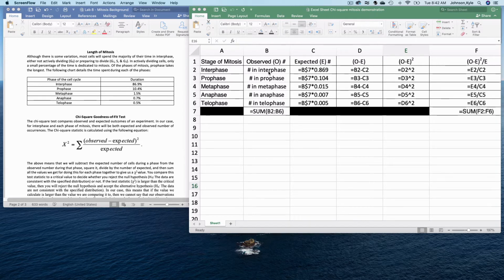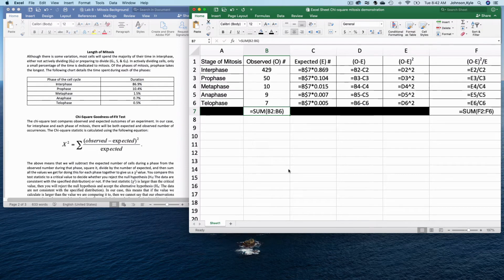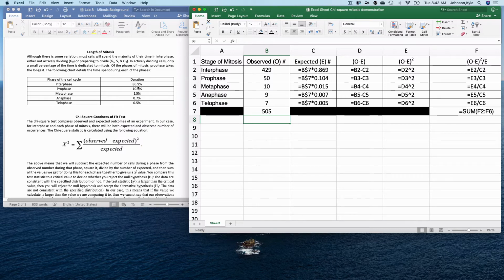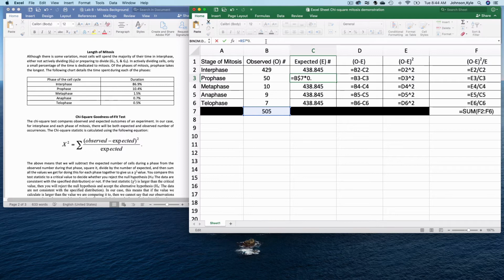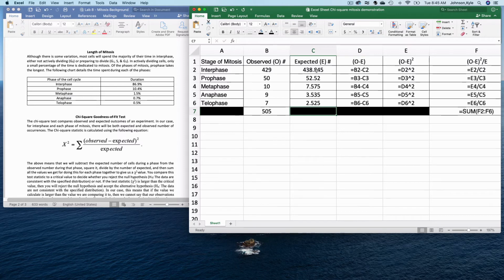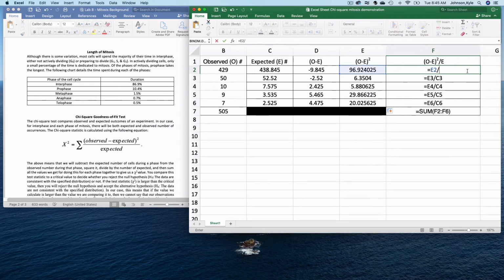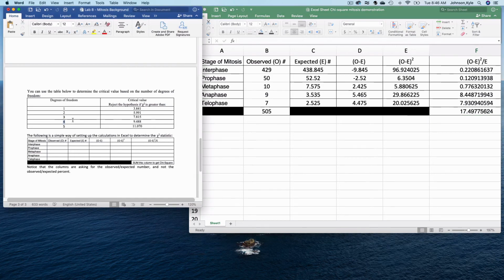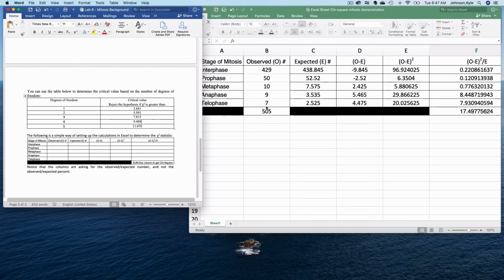Chi Square Goodness of Fit Mitosis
Here I detail how to calculate a chi-square statistic for onion root tip cells in mitosis based on the reported literature of how long each of the phases last.